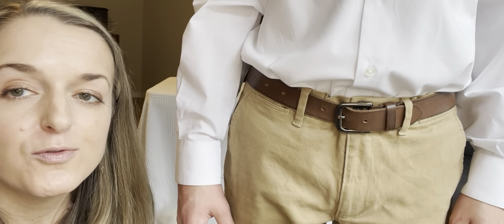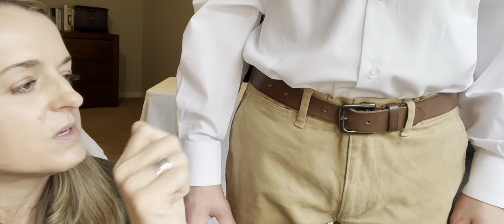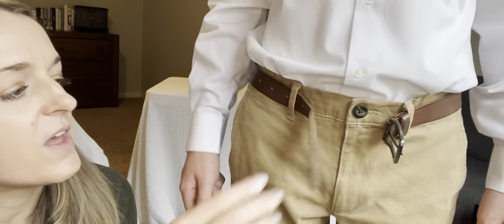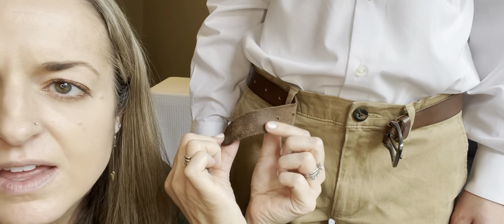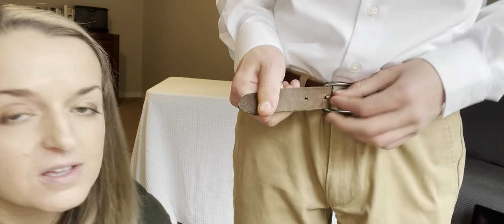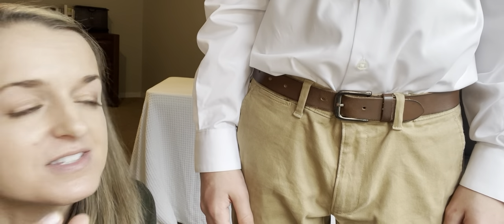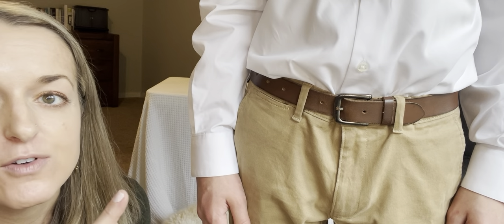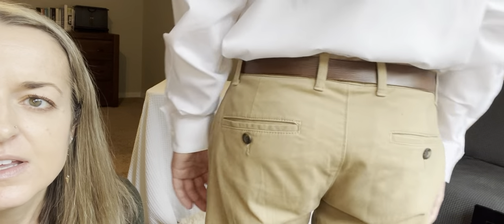Timberland Boys' Big Leather Belt for Kids- REVIEW- great quality belt!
Well made, soft, and flexible.